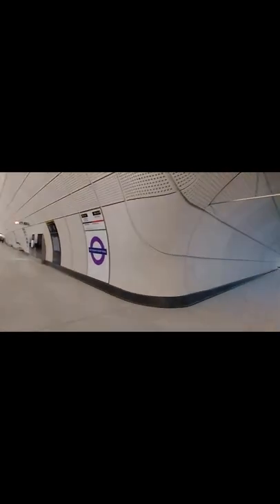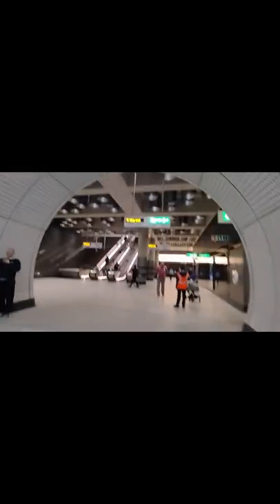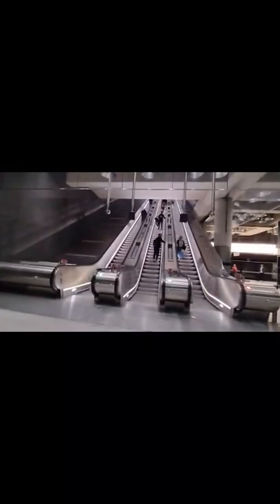Elizabeth Line | a brief look at Tottenham Court Road